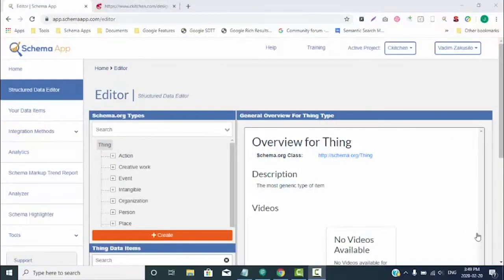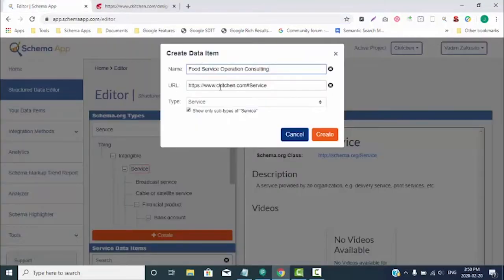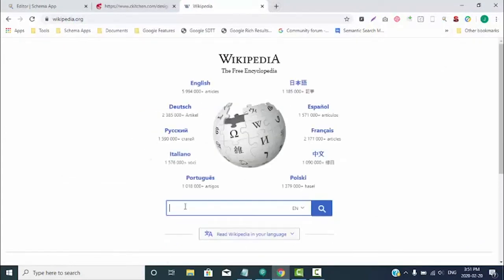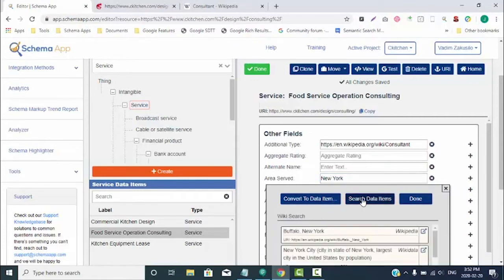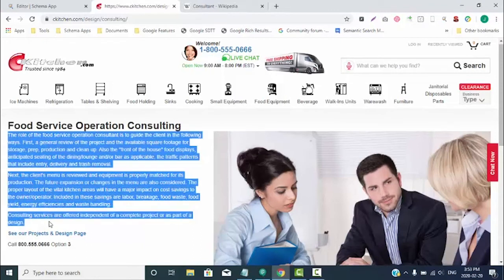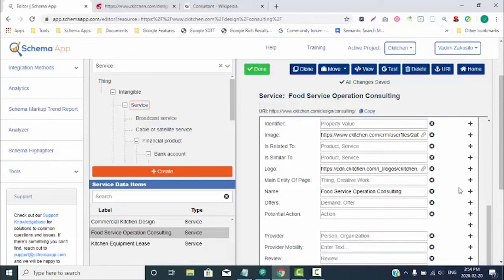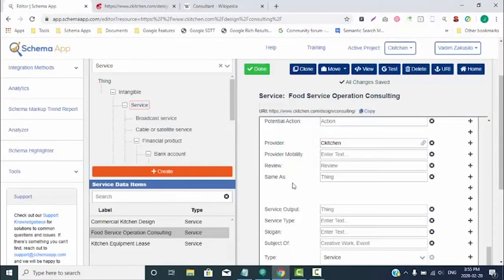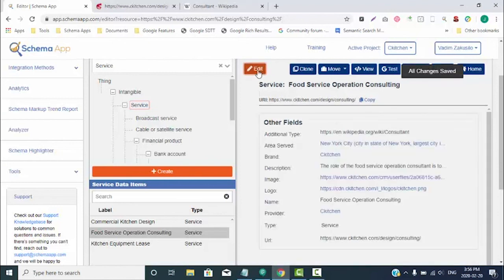How to Optimize Services with Schema App Editor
In this video we will show you how to create schema markup for Services so that Google can explicitly understand what services are offered, to what area, and who is providing them.